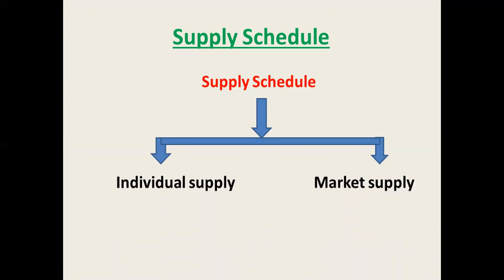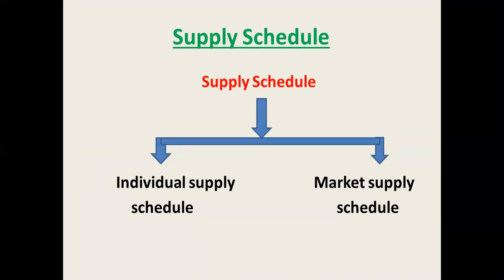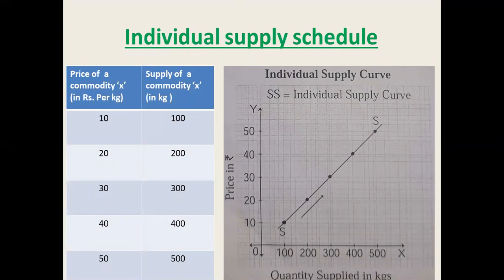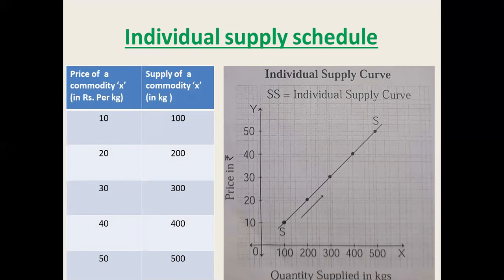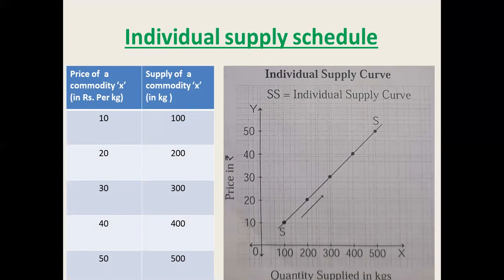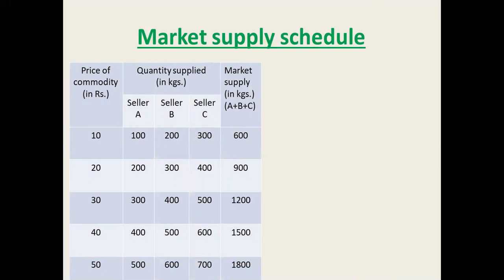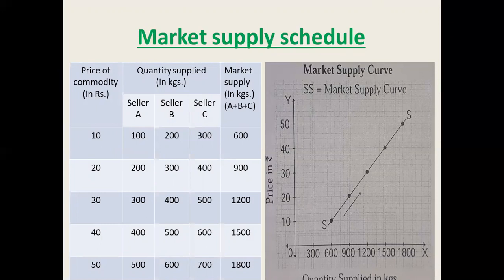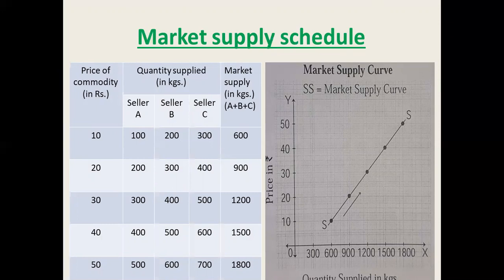12th Economics Unit 4:Supply Analysis- Supply schedule